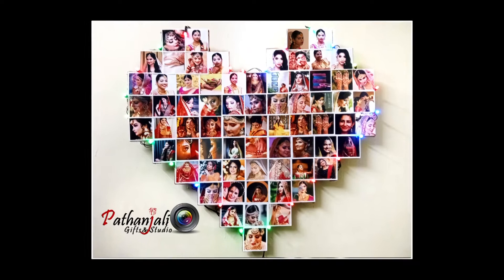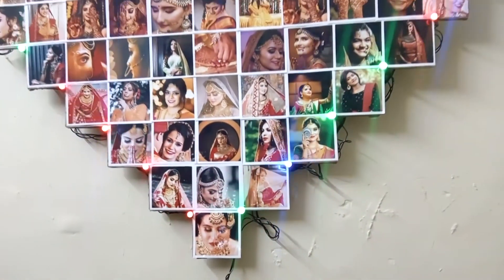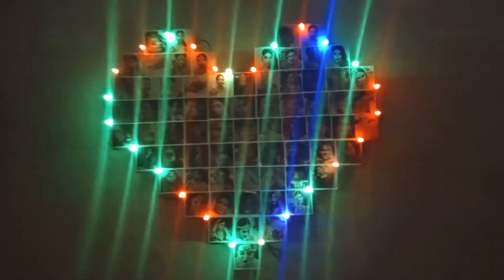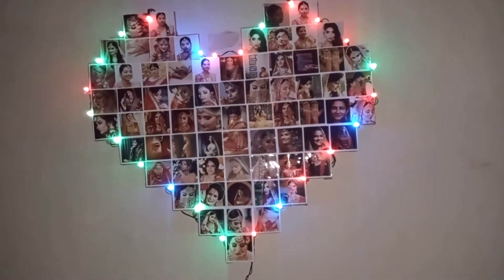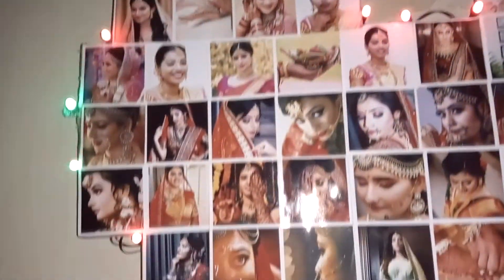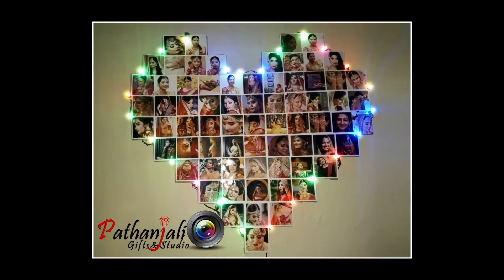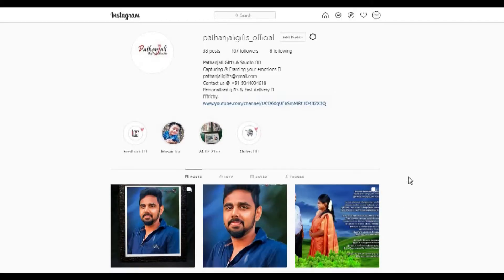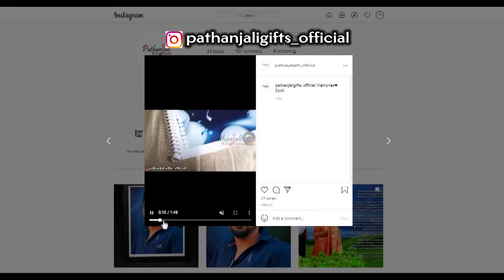LIGHTED HEART FRAME PATHANJALI GIFTS AND STUDIO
PATHANJALI GIFTS AND STUDIO

Capturing & Framing your emotions .
Beautiful Memories photo frame for your loved ones ...
Unique photo frame ...

Size : 23*23 in
Rate : 850/-only

Birthday Photo Frame Making / Easy handmade birthday gift idea / Birthday gift ideas / Handmade Gift ideas
Unique Crafty Photo Frames